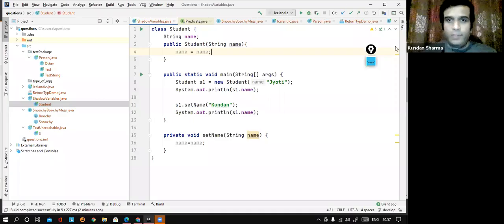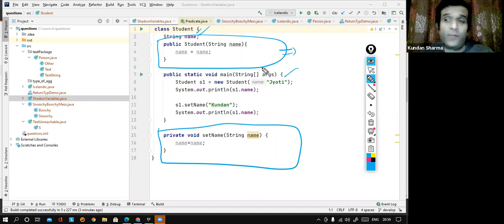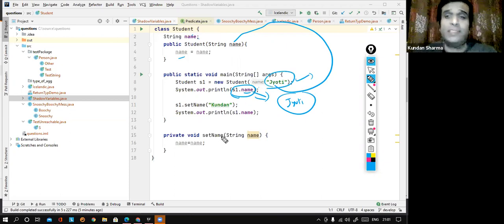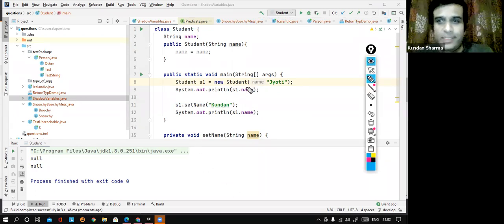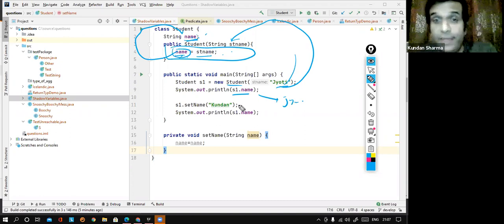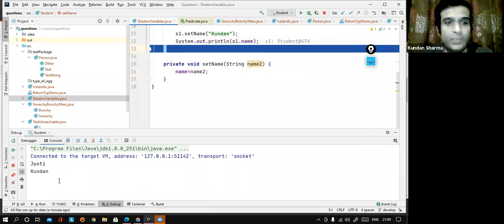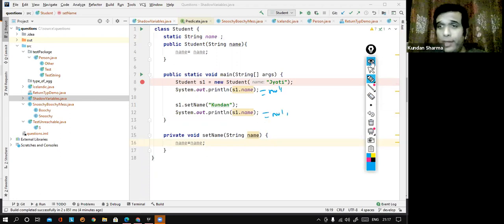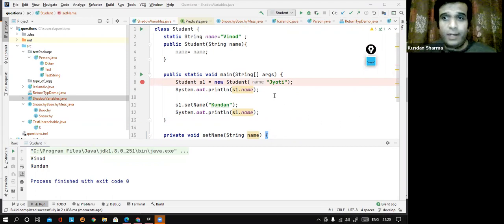12_Shadowing Variable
This video discusses concept of shadowing of variable.